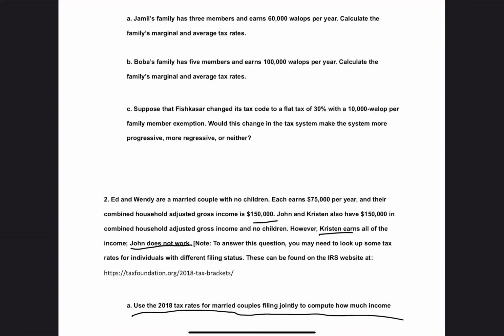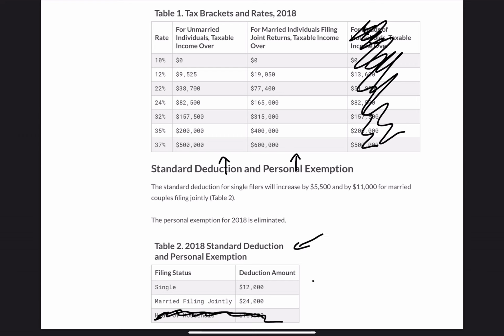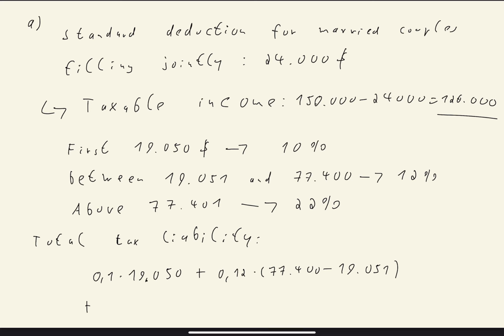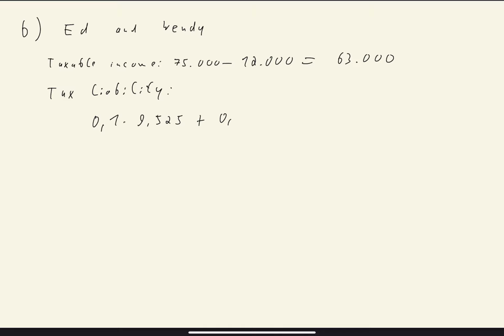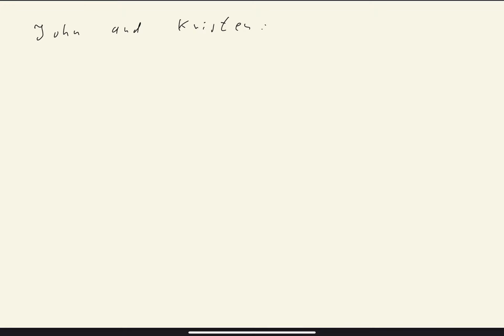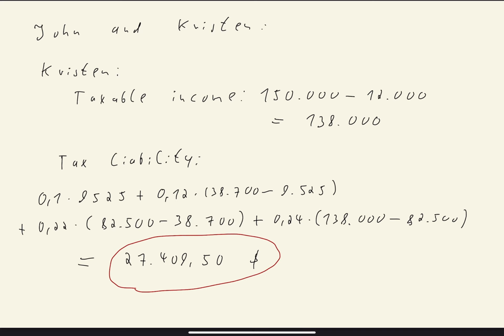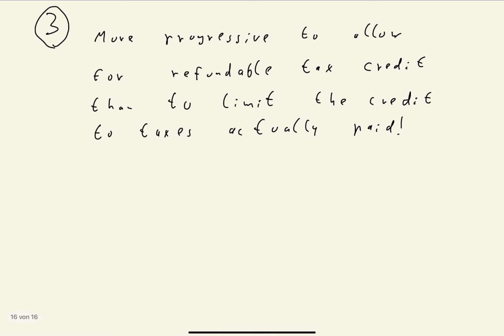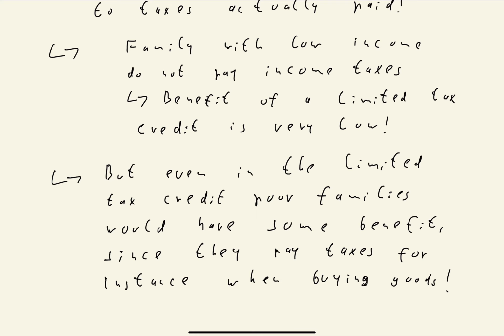Taxation & Redistribution - Problem Set 3 - Exercises 2+3